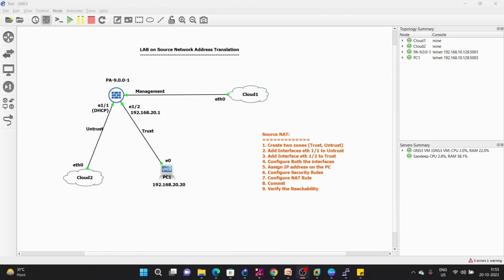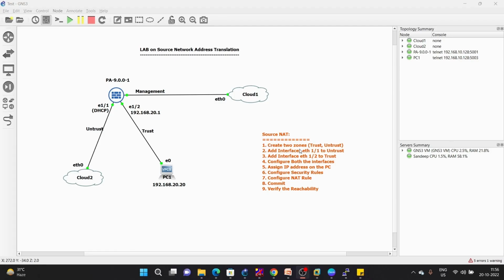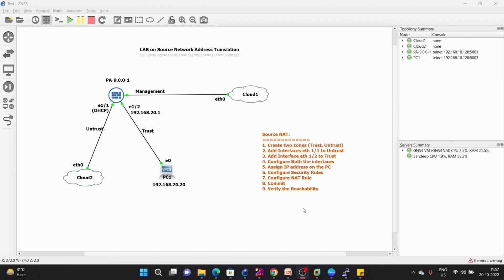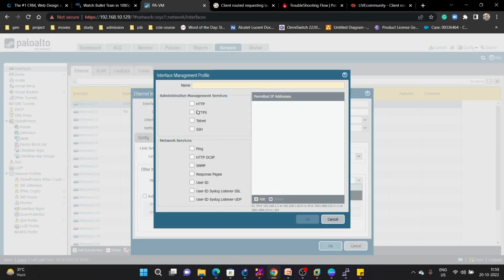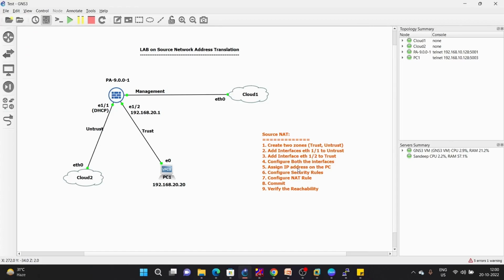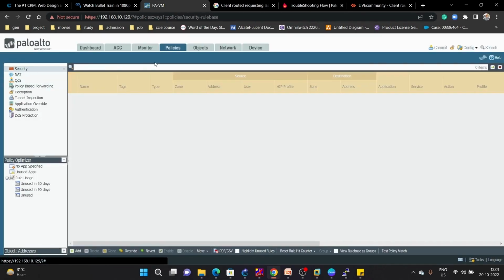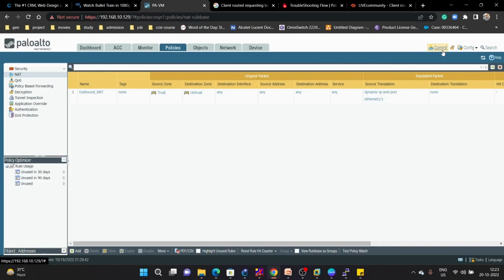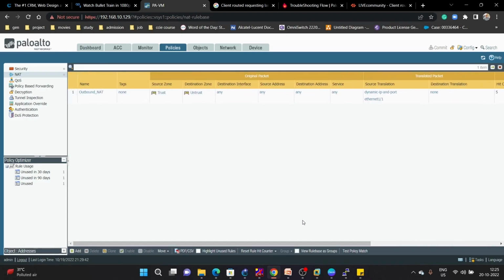Palo Alto Firewall Source Network Address Translation, SNAT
In this video, we will do LAB on the following topics:
# Source Network Address Translation
# SNAT